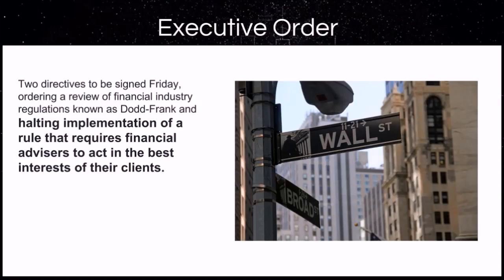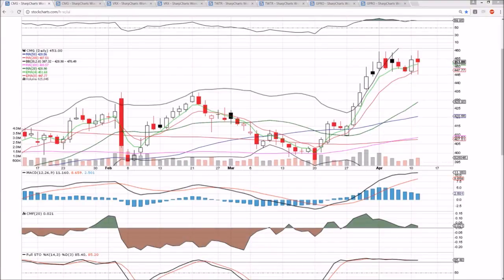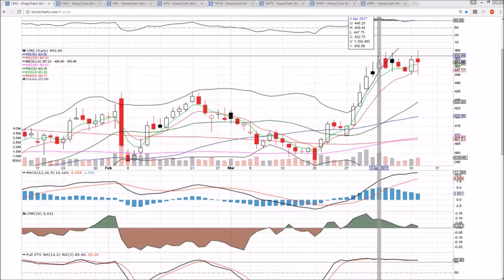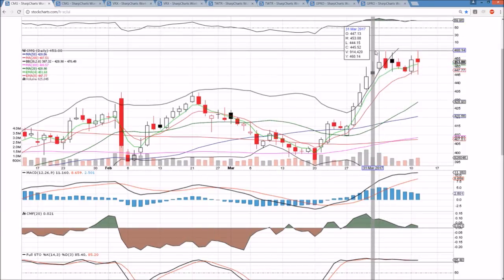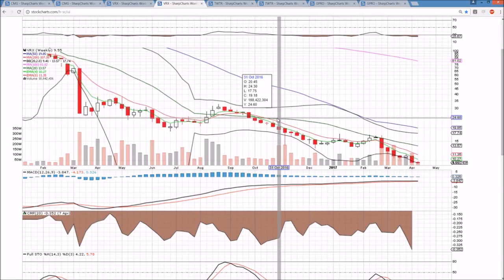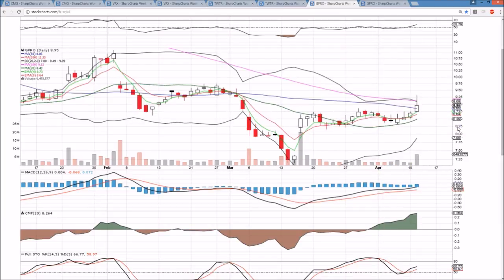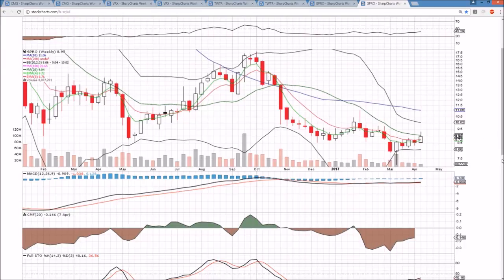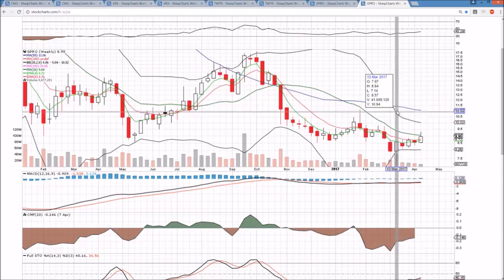CMG VRX TWTR GPRO Technical Analysis Chart 4/11/2017 by ChartGuys.com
CMG VRX TWTR GPRO Technical Analysis Chart for 4/11/2017